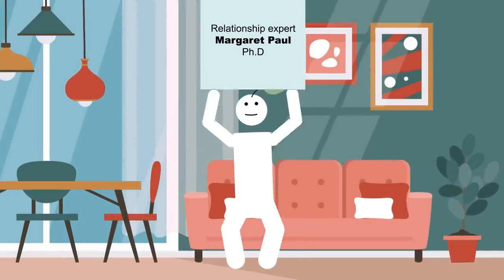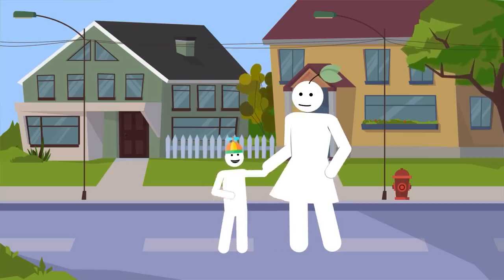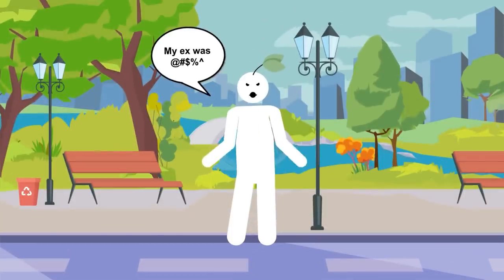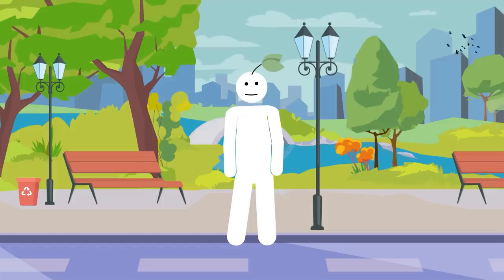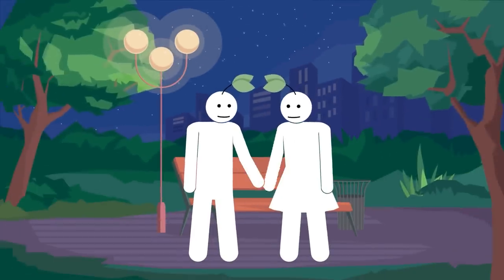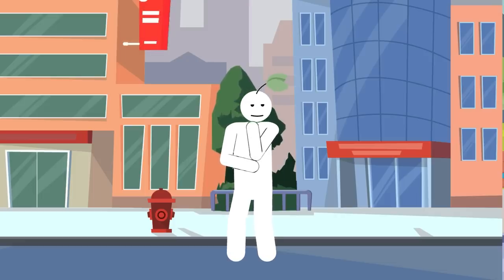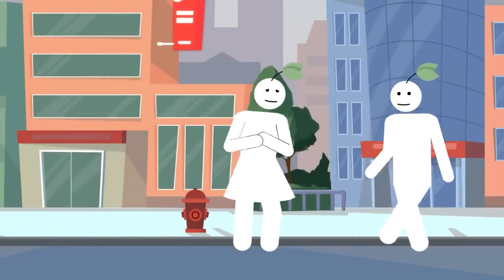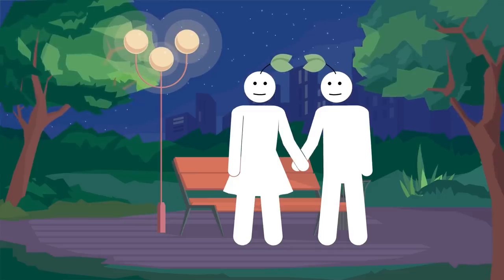This is How You Find True Love (& Make It Last)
Are you feeling sad about not finding lasting love? This video can help! It offers hope and guidance for those who want to find true love and make it last.

Don't give up on love! You deserve it.

Voice Over: Ashleigh
Thumbnail Designer: Zuzia
Project Managed: Geo Gao

References:
Gable, S. L., Gonzaga, G. C., & Strachman, A. (2006). Will you be there for me when things go right? Supportive responses to positive event disclosures. Journal of Personality and Social Psychology, 91(5), 904–917.
Gillis, K. (2022). Developing a green flag system for dating. Psychology Today.
Brenner, A. (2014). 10 relationship Red Flags. Psychology Today.
Margarita Tartakovsky, M. S. (2013, February 11). Relationship experts on true love &amp; making love last. Psych Central.
Gillis, K. (2022). 5 major relationship Red Flags. Psychology Today.
Gonsalves, K. (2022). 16 green flags a dating coach says to look for in new relationships. mindbodygreen.
Wachob, J. (2021, June 28). A relationship expert on finding True love &amp; why you attract the wrong people. mindbodygreen.
12 green flags in a relationship that prove your partnership is strong. Yahoo!
Steber, C. (2019, August 1). If you want your relationship to last, experts say you don't have to have these 9 things in common. Bustle.
Carey, B. (2006, December 5). For couples, reaction to good news matters more than reaction to bad. The New York Times.
Barker, E., &amp; Tree, B. U. T. W. (2016, June 14). How to make a relationship last: 5 secrets from research. Time.
Jantz, G. L. (2015). 5 secrets to finding Real love. Psychology Today.